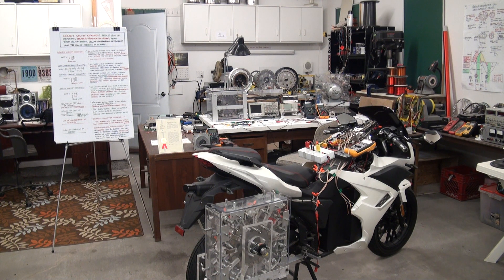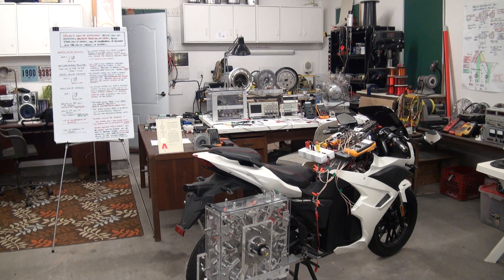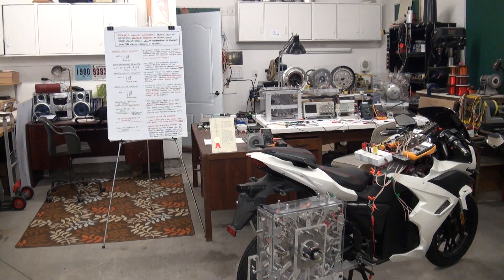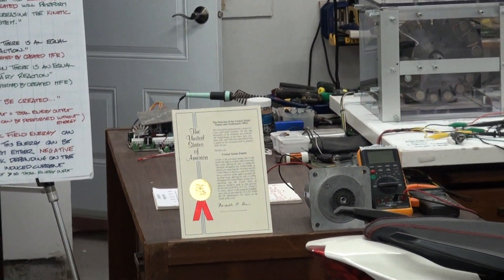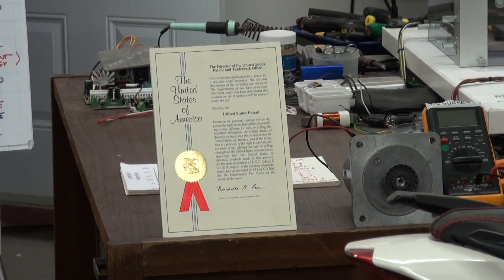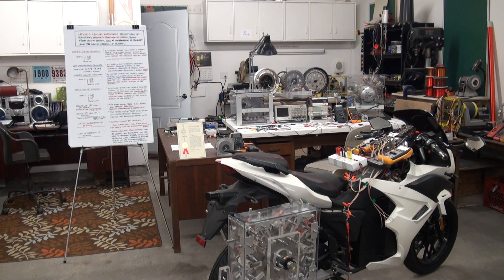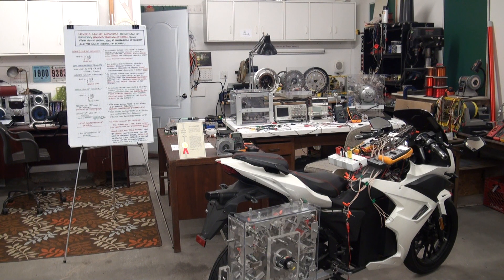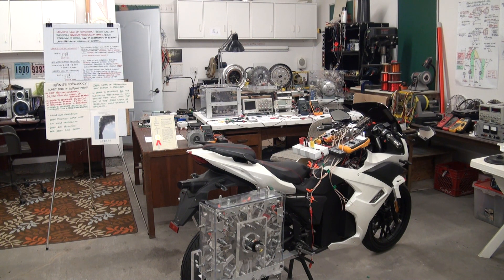Introduction to Thane Heins Youtube Channel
Original Message
Subject: NRC Canadian Technology Demonstration Invitation & The 2021 NEW ENERGY BLUEPRINT FOR HUMANITY
Date: Thu, December 31, 2020 4:24 pm

Hello Mr. Davies,

Congratulations on your new position as President of the NRC and Happy New Year!

Please allow me to invite you to Almonte Ontario at your earliest convenience so we can introduce you to the 2021 New Energy Blueprint for Humanity.

We are interested in an opportunity to demonstrate our US patented ReGenX Generator and ReGen-X Motor innovations to you which we will begin commercializing globally in 2021.

The backing theory and infinite efficiency performance validation for the ReGenX Generator and ReGen-X Motor was developed in the Power Lab at Ottawa University under supervision of Dr. Habash from 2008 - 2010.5. Dr. Habash invited us to set up a satellite lab at Ottawa U shortly after a successful infinite efficiency performance validation for MIT professor for Dr. Zahn in 2007.

Infinite efficiency ReGenX Generator performance was also verified by Tyler Hamilton, MaRS Discovery District Cleantech Venture Services at Ottawa University, where five of Dr. Habash's 3rd year electrical engineering students also replicated and validated the innovation at Dr. Habash's request

The ReGenX Generator was also performance validated by David Lisk of the NRC in 2013 when our company was tentatively offered $250,000.00 IRAP funding by Mr. Lisk. (please see attached PDF for innovation history of development)

The ReGenX Generator technology will be very important in helping the world achieve its C02 reduction goals because it now allows 100% of all the electricity planet Earth will ever require (forever) to be generated with zero mechanical input while producing zero C02 and zero air pollution in the electricity generation process.

This can be a difficult concept for most people to understand - so during the demo we will explain what the role and ultimate cost Generator Armature Reaction has in the electricity generation process and how our Canadian innovations remove its financial and environmental costs from the electricity generation equation forever.

At your demonstration we will also introduce you to the Law of Creation of Energy, i.e. how induced Electromagnetic Field Energy is created in all electric generators and how this created energy performs Negative Work otherwise known as Generator Armature Reaction (EV regenerative braking).

The Law of Creation of Energy (and the work performed by it) was originally discovered in 1820 by Danish physicist Hans Christian Ørsted.

In 2021 we will be introducing the Law of Creation of Energy, Heins' Law of Induction and Heins' Forth Law of Motion to IEEE.

Since 9/11 our company has developed several new innovations (and the above laws of physics which describes them) which all have the ability to tap into and harness this created Electromagnetic Field Energy and use it to perform Positive Work at infinite efficiency. Patents by Inventor Thane C. Heins

At your demonstration we will demonstrate the ReGenX Generator which has the ability to generate electricity without requiring any mechanical input power (at infinite efficiency).

And the ReGen-X Motor which has the ability to harness created Electromagnetic Field Energy and accelerate an EV (perform Positive Work and increase its Kinetic Energy) without requiring any electrical energy from the EV's batteries.

Please see attached and below for more information.

INNOVATING TO ZERO and the LAW OF CREATION OF ENERGY Introduction - Thane Heins' Youtube Channel

Thank you with kind regards
Thane

& Charging Ahead...

"Nothing is too wonderful to be true"
~ Michael Faraday